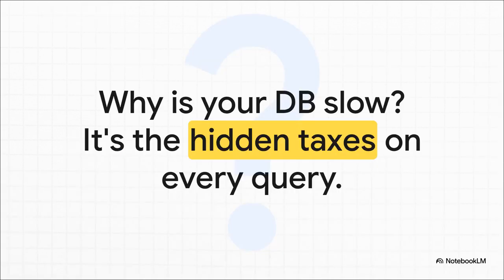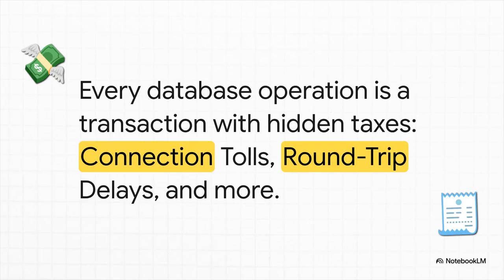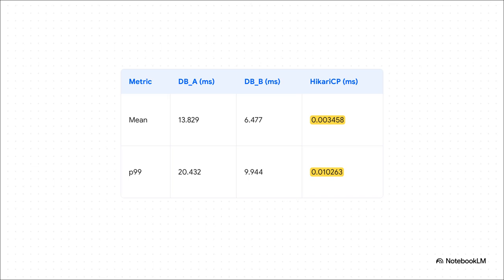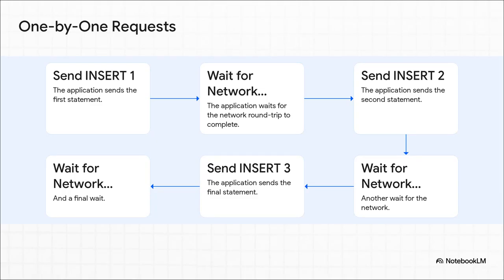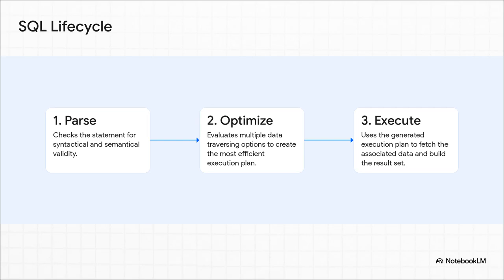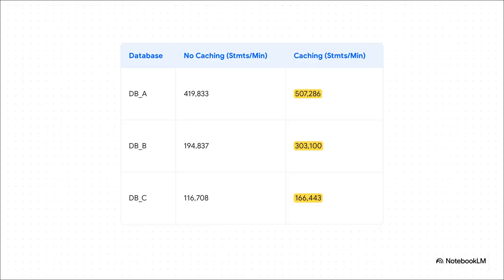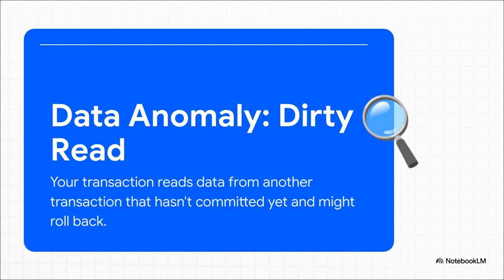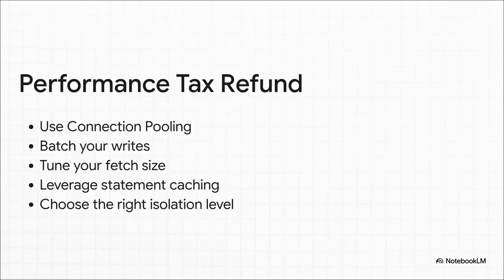Hibernate Optimization Secrets for Lightning-Fast Java Apps ⚡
Want your Java applications to run faster with Hibernate? Discover proven optimization strategies including query tuning, cache management, and fetch strategies that make a huge difference in performance. Perfect for Java developers and backend engineers!